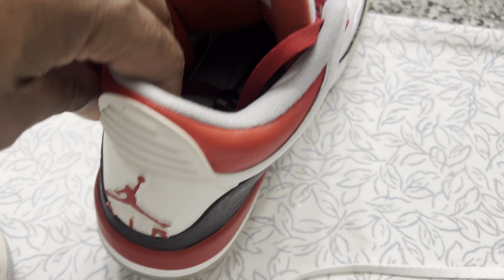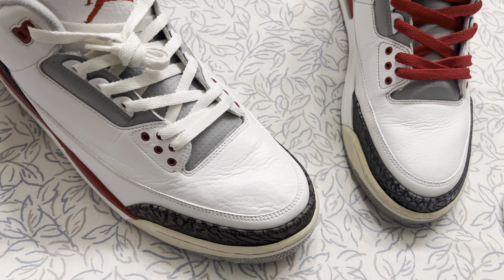2013 Air Jordan Fire red 3, part 2 final Restoration